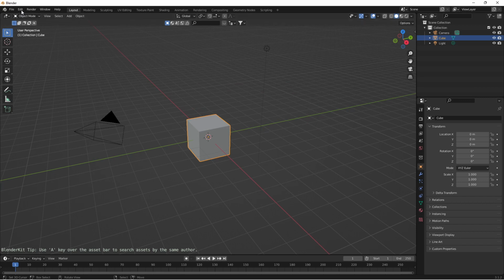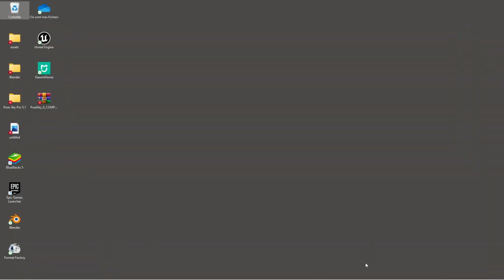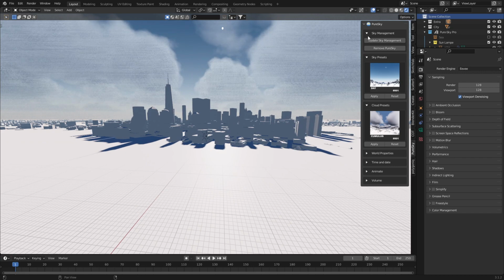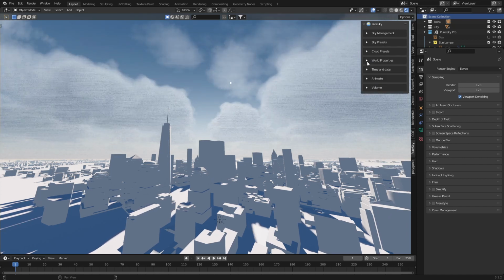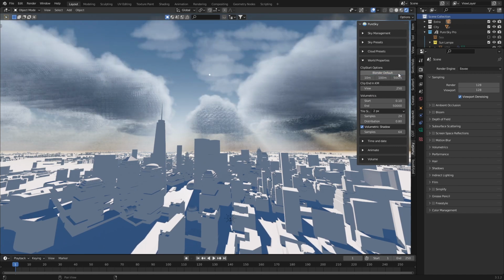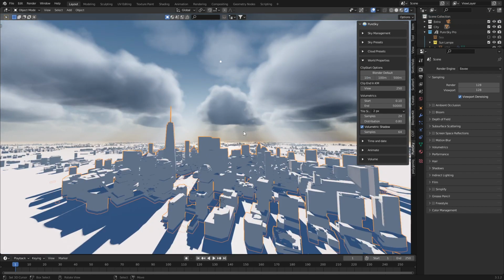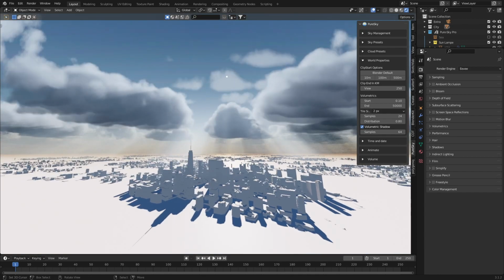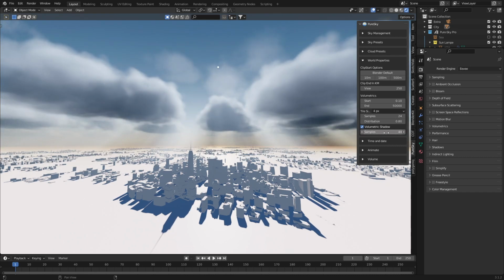Pure-Sky Pro 5.1 "Eevee" Blender 3.1.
Pure-Sky Pro 5.1 is now available, in this video I show you how to install and use this version.

3DVision bestsellers